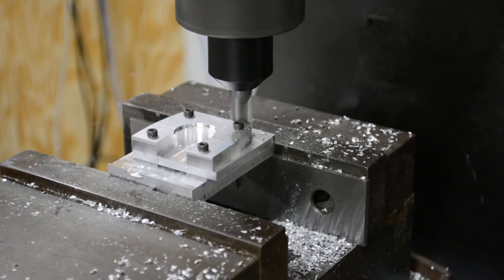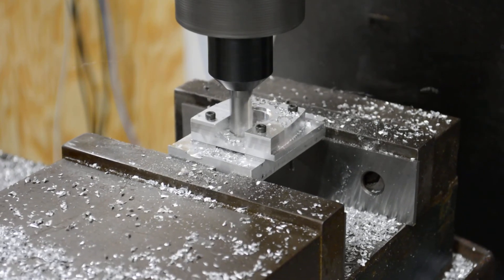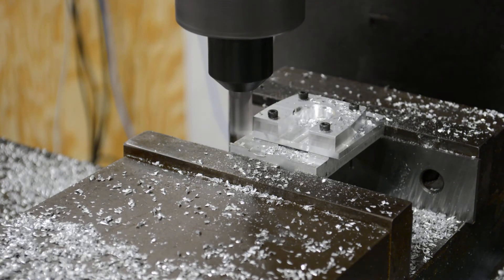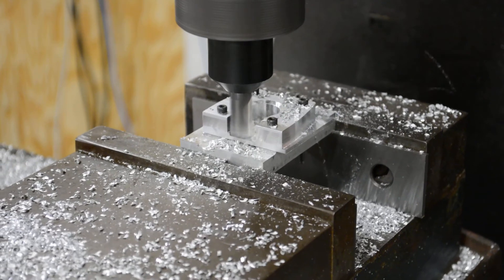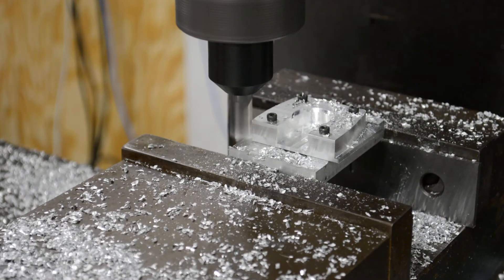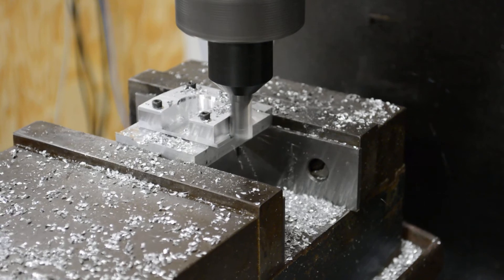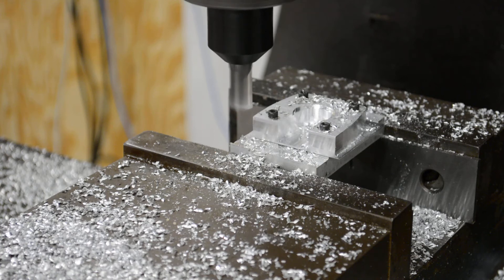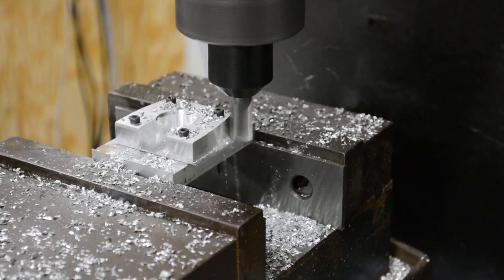milling a motor bracket out of aluminum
Milling a NEMA17 stepper motor bracket out of aluminum. The M3 clearance holes that will fix the motor to the bracket were used to mount the part on top of a jig so that we could mill fully around it without running into a vice.

This was done using Rhinoceros 3D/MeshCAM and LinuxCNC (EMC2) on a CNC retrofit Bridgeport knee mill. The stock size was 2x2x0.5", we will later drill and tap the tops of the "U" so that the motor can be right angle mounted to a metal plate.